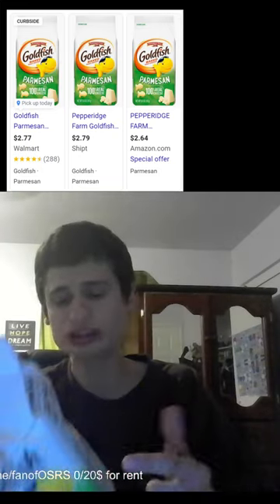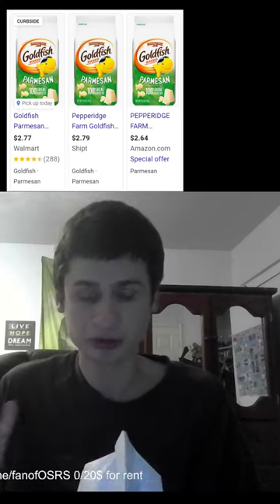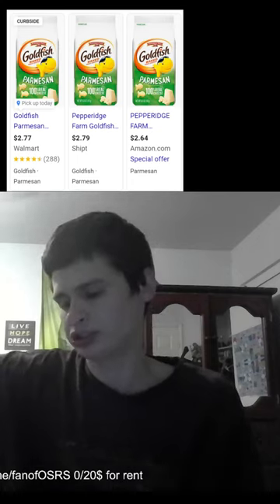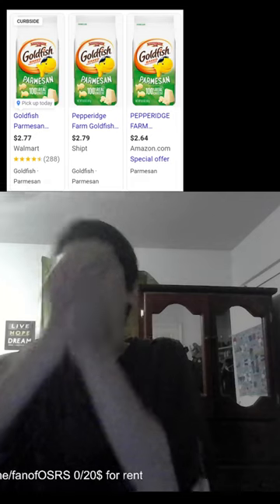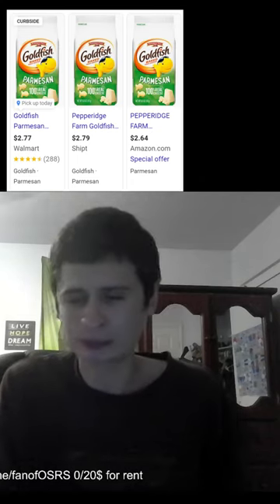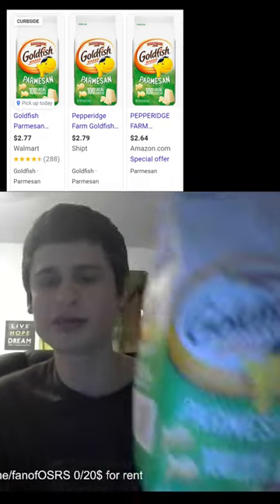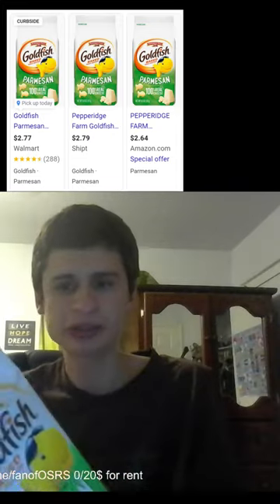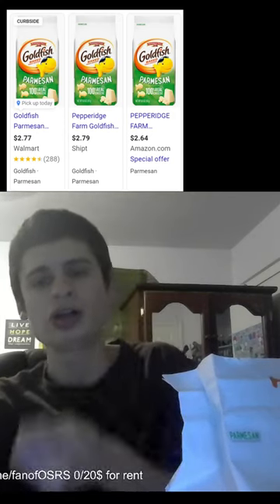Fanof reacts review goldfish parmesean